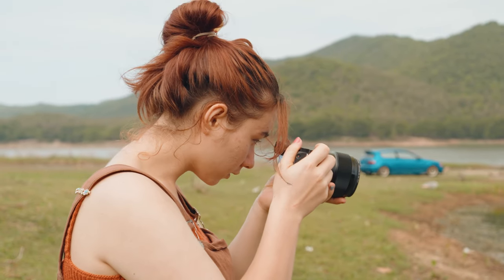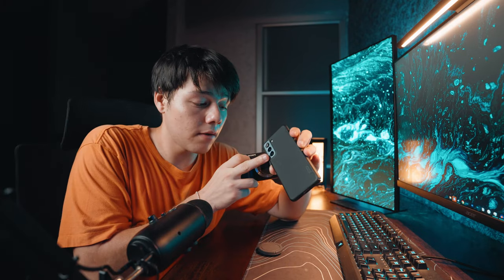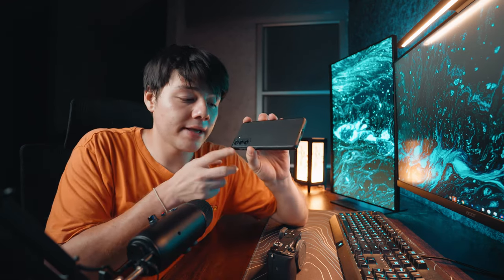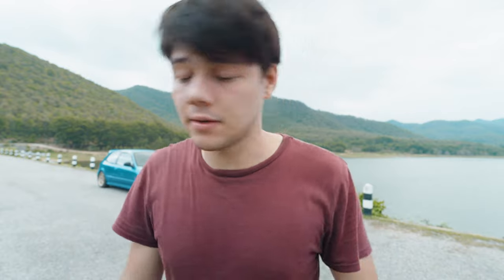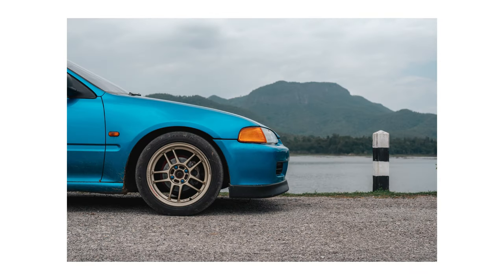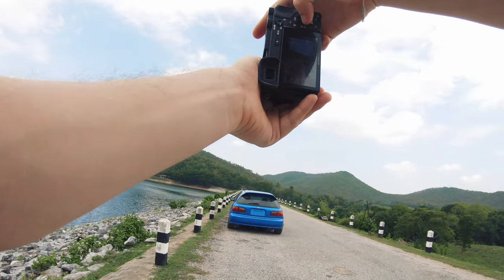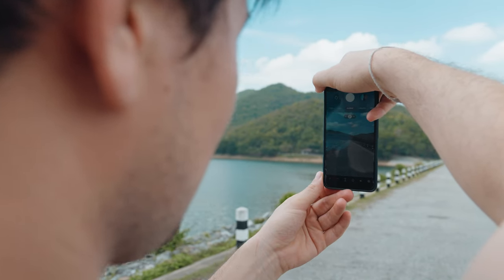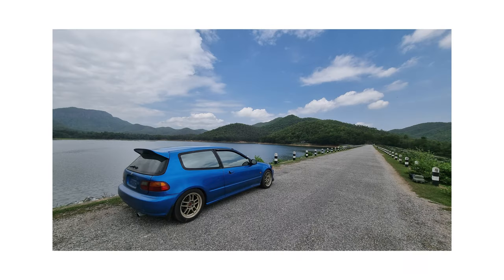Why Camera Gear DOESN'T MATTER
We all know camera gear is important, but just how important, and what camera gear is the best for you to buy? Let's talk about it, after more than half a decade of taking photos, doing hours of research and spending my own money on camera gear, here's the conclusion I came to.

My Gear
Sony A7IV
Sony A63
Sony FE 85mm F1.8
Sigma 35mm F1.4 DG DN Art
Haiou-64 58mm F2
Gopro Hero 7 Black Edition
Autel Nano+
Peak Design Leash